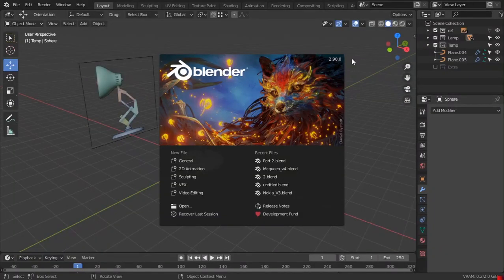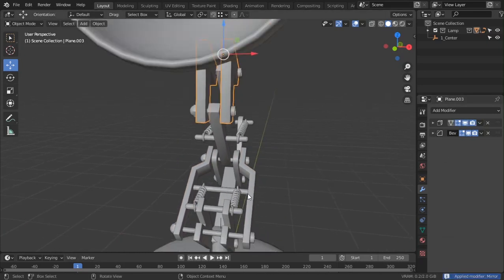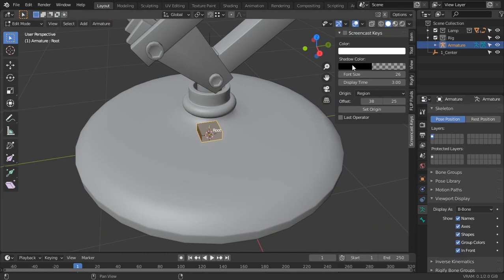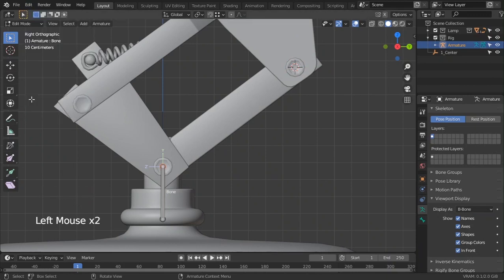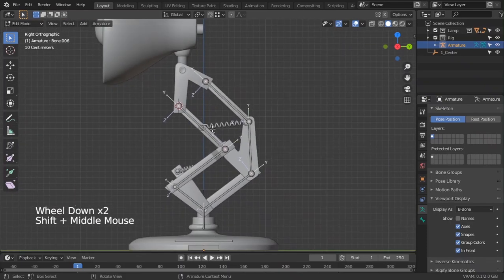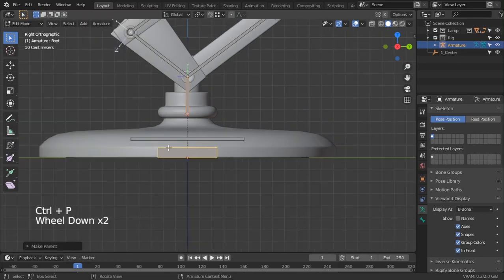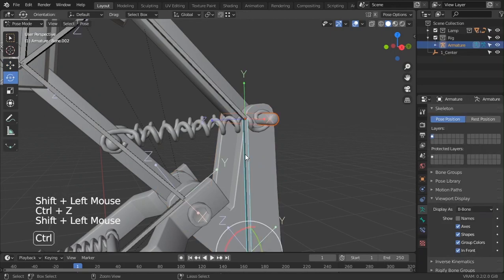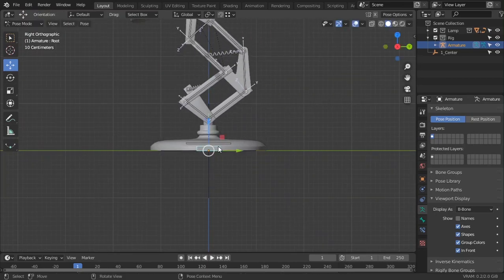Let's Make Pixar's Intro In Blender Tutorial Part 3 | No Timelapse | Rigging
This is a blender training tutorial course on how to make pixar's luxo lamp and animate the intro in a part series. In this one we are going to rig this character. Also features the Co founder of in blender.